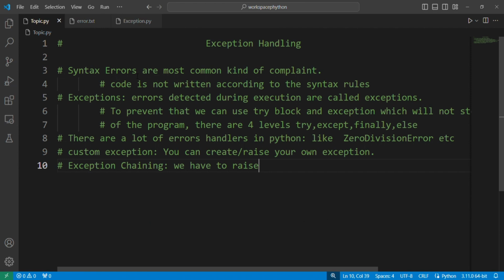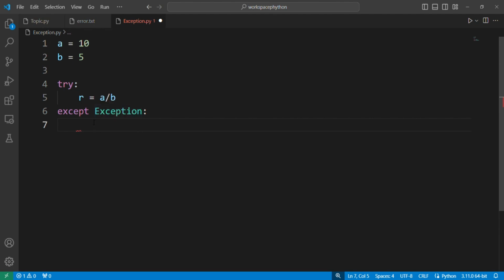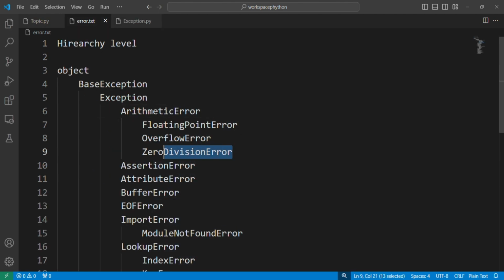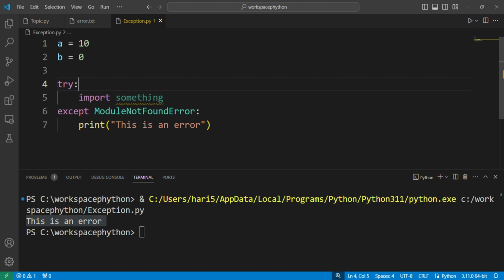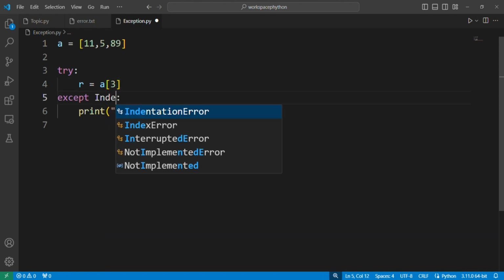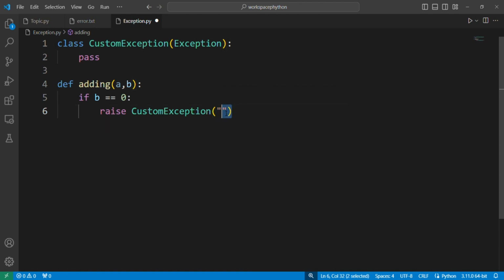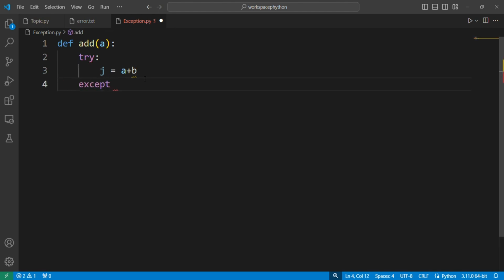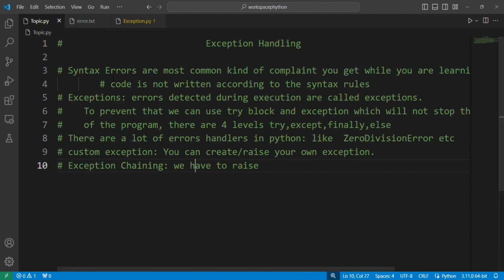Python Tutorial on Exception Handling(python tutorial #20)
In this video you will learn about Exception handling in python, which is very important.

Topics:
Try, Except, Finally, Else
Custom Exception
Exception Chaining